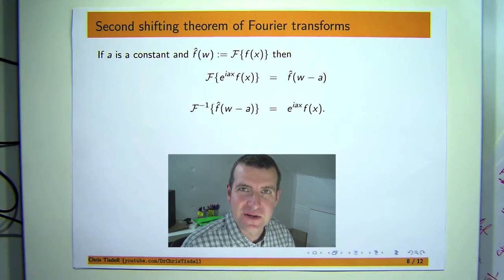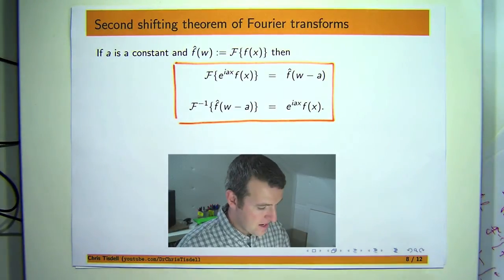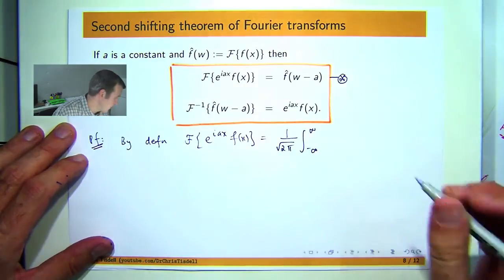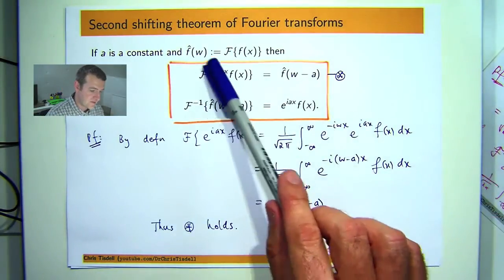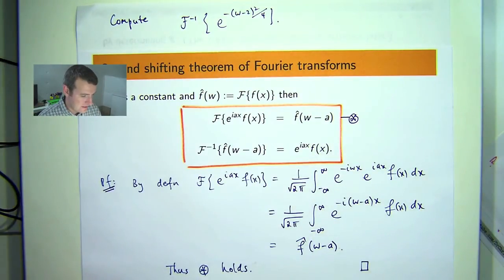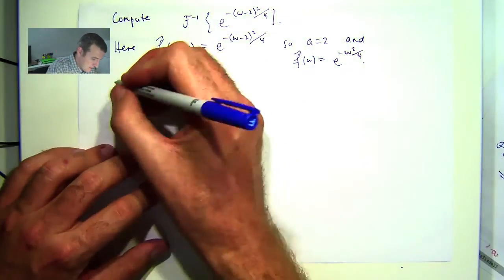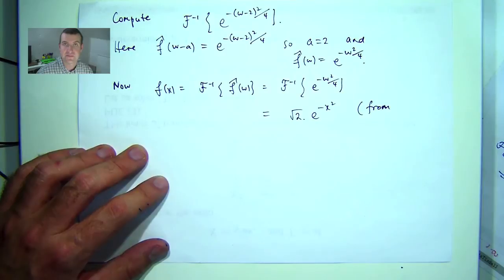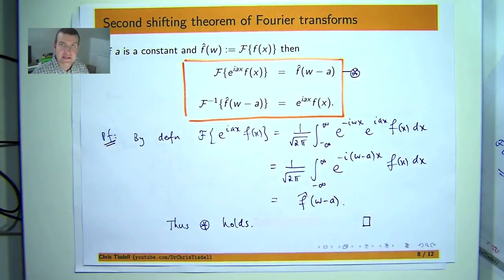Fourier Transforms: Second Shifting Theorem